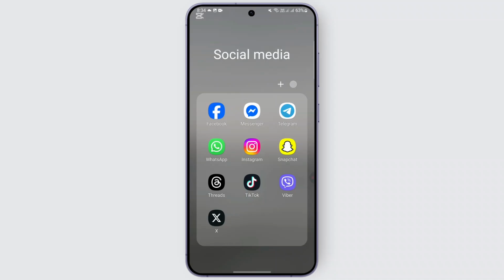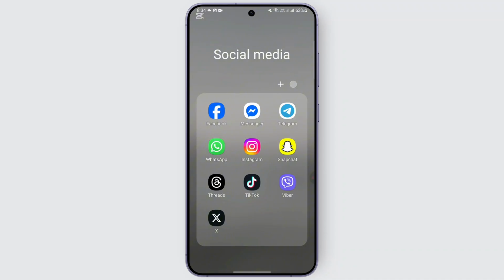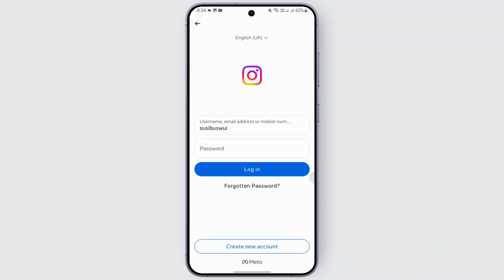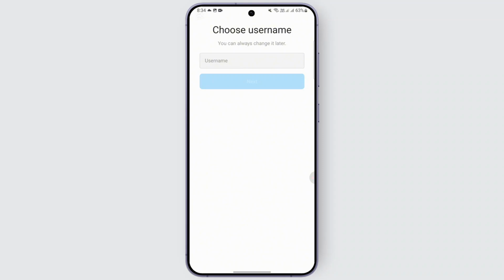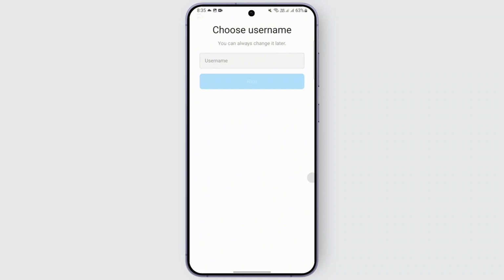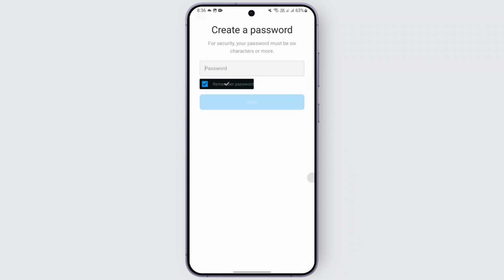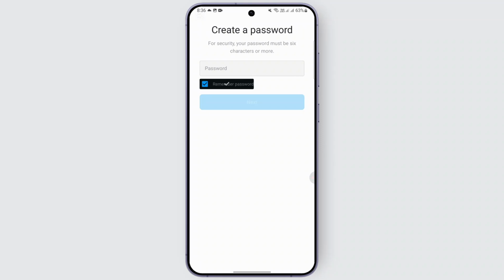How to Create an Instagram Account without anyone knowing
Want to stay private on Instagram? This video will guide you through the steps to create an Instagram account without anyone knowing quickly and easily. Whether you're asking, "How do I make a secret Instagram account?" or need help keeping your profile hidden from friends and followers, this tutorial has you covered. Learn how to adjust privacy settings, avoid account discovery, and stay anonymous. Watch now to create a private Instagram account today!

Timestamps:
00:00 How to Create an Instagram Account Without Anyone Knowing
00:10 How Do I Make a Secret Instagram Account?